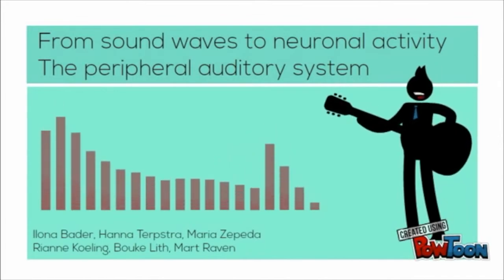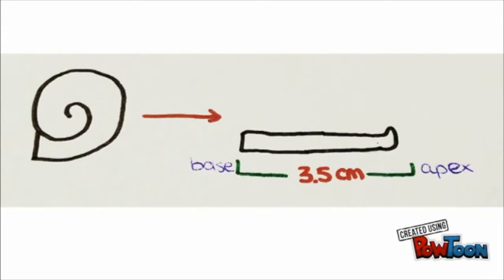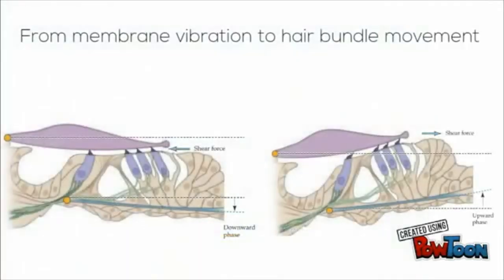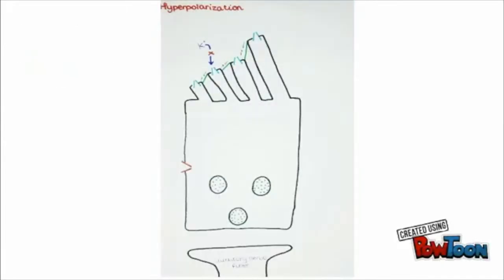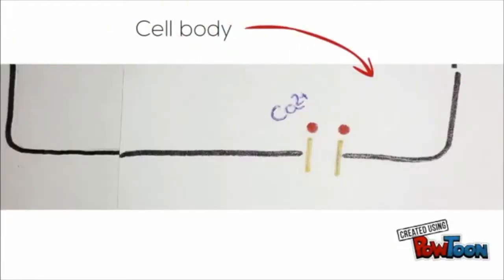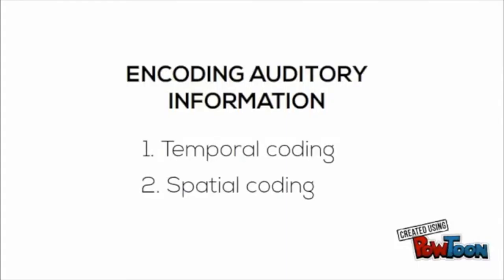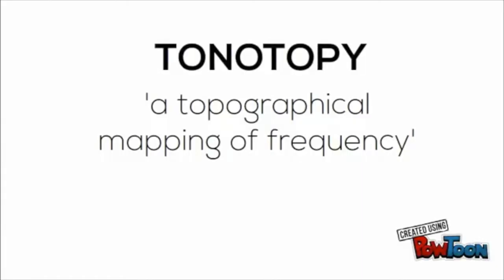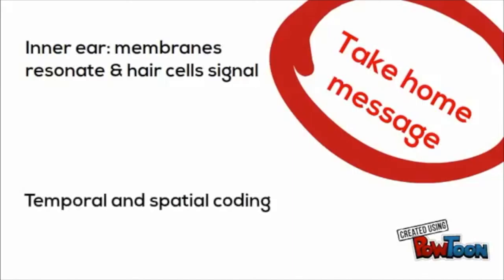The peripheral auditory system Group 1 and 2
Met muziek